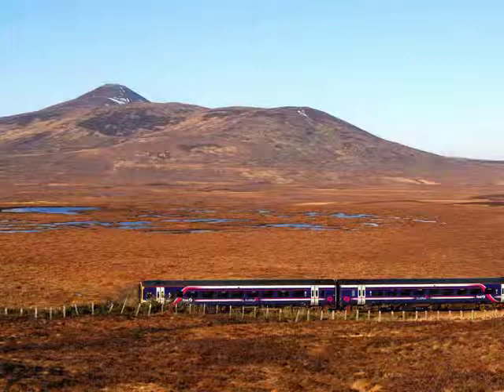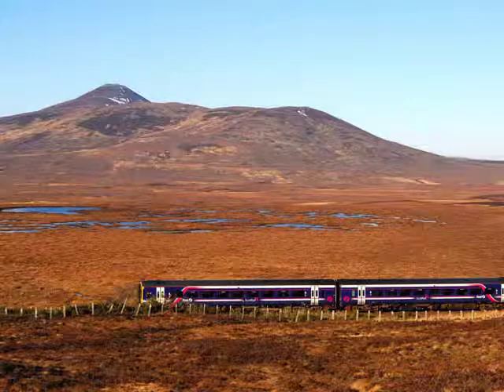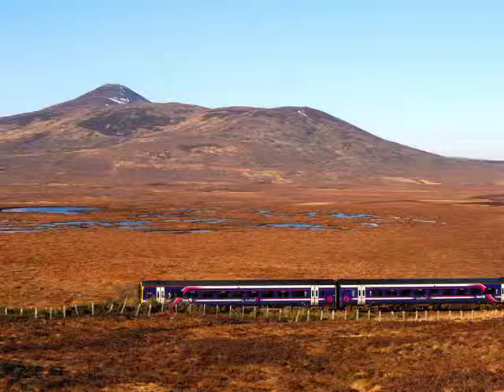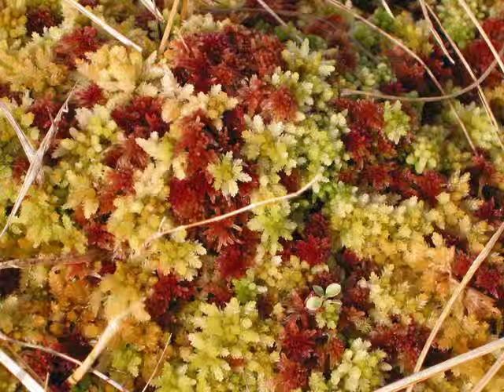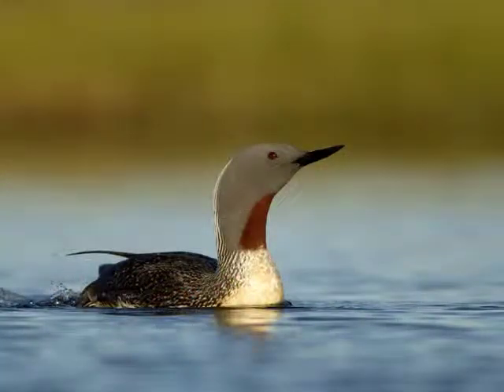View from the Train: from Kinbrace - the flow country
View from the Train: Inverness to Wick - from Kinbrace - the flow country. This short video contains the audio guide included in the free View from the Train App.